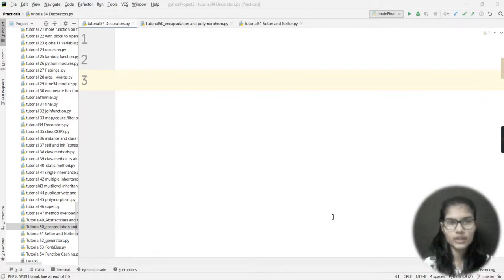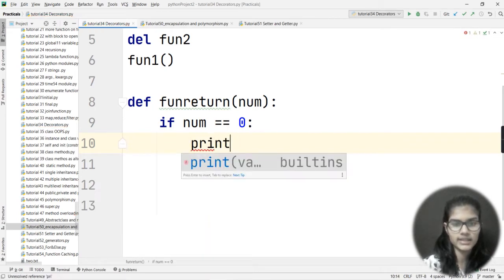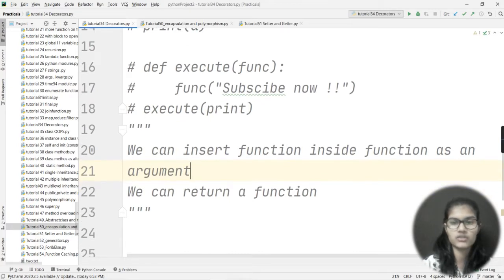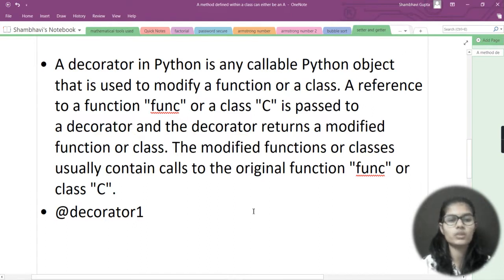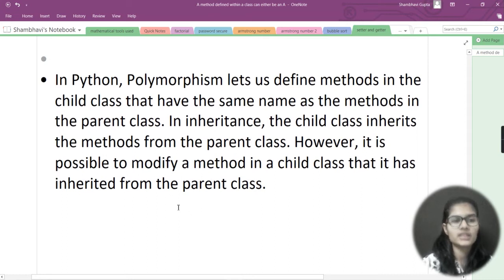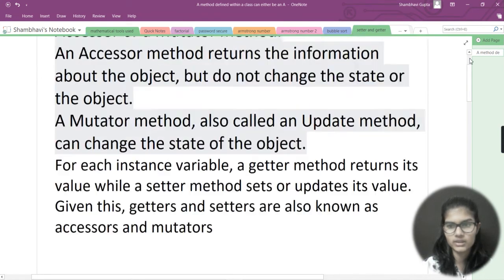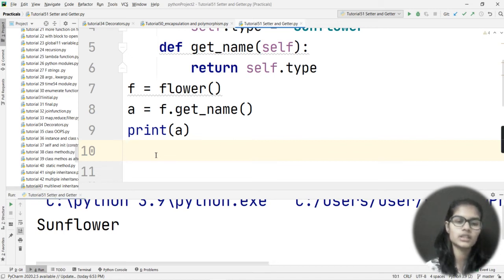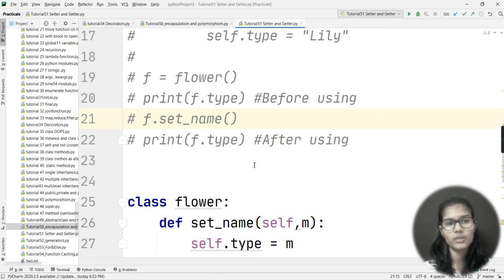Python for beginners Part:11 | Decorators | Encapsulation | Polymorphism | Setter and Getter methods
Hello everyone, In this video I have told you about the decorators followed by
encapsulation , polymorphism , decorators, setter and getter methods with the help of proper definitions and proper examples.